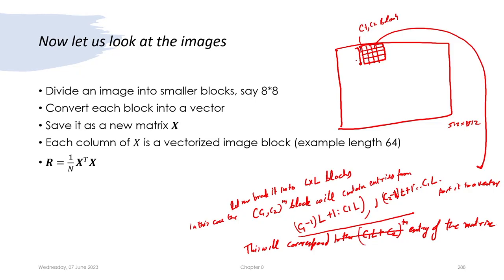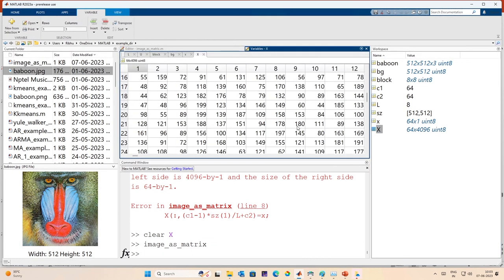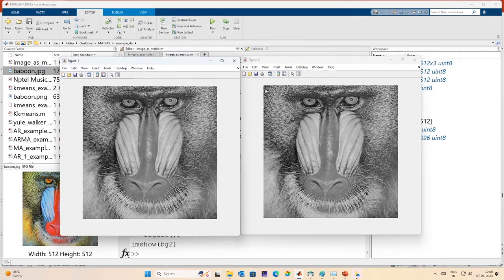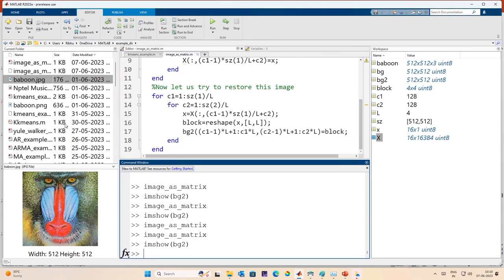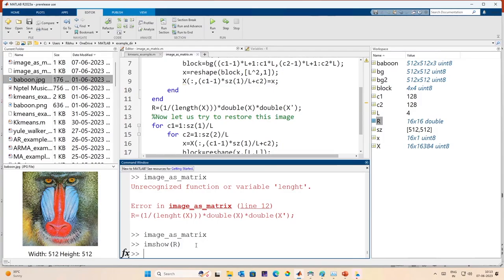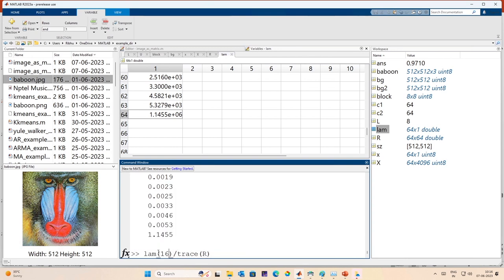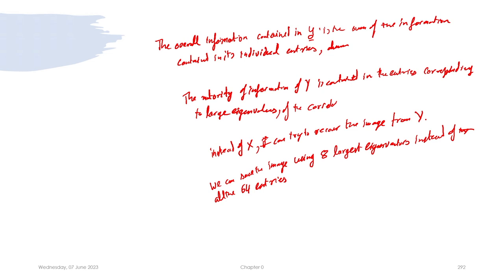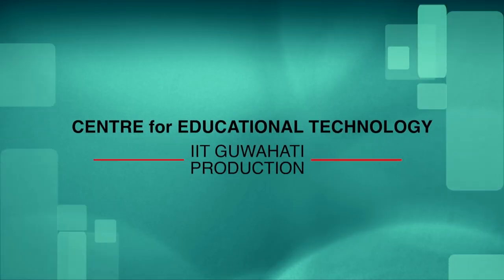Lec 44: Image Compression